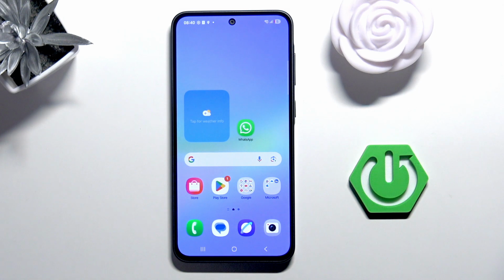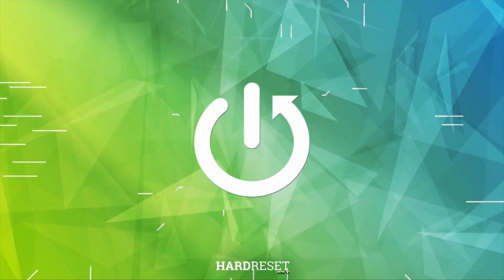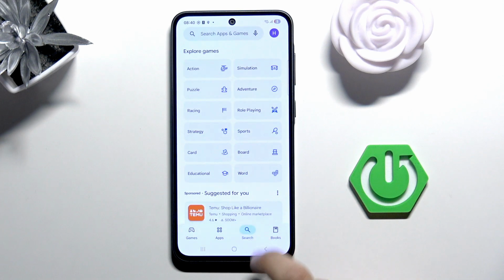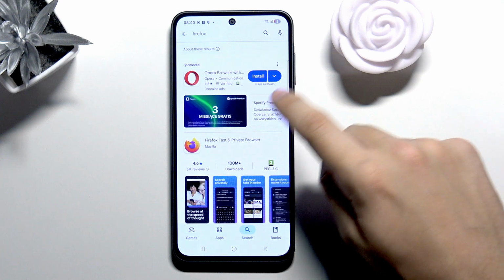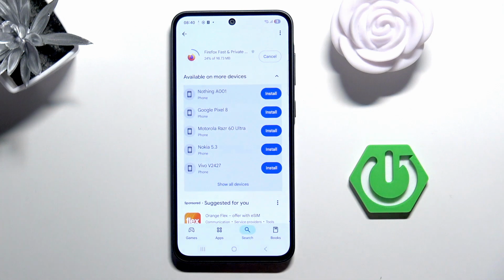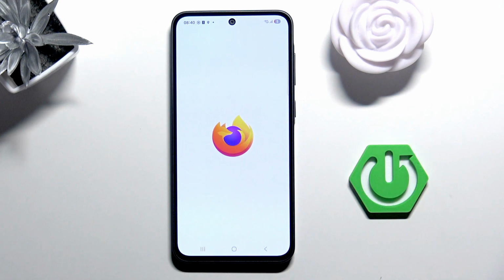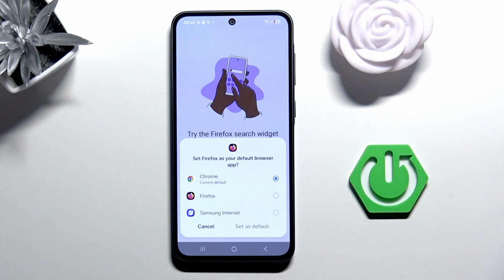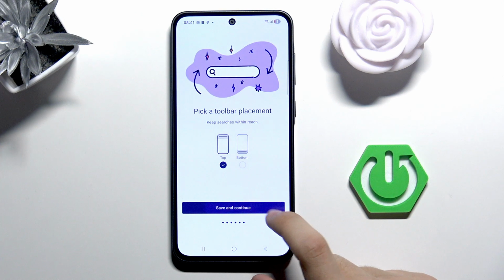SAMSUNG Galaxy A36 5G – How to Install Firefox Browser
Want to browse the web with Firefox on your SAMSUNG Galaxy A36 5G? In this video, we show you step-by-step how to download and install the Firefox browser directly from the Google Play Store. You’ll learn how to search for Firefox, install it, and open it for the first time on your Samsung Galaxy A36 5G. We also cover how to set Firefox as your default browser if you want. This guide is perfect for anyone looking to use Firefox for faster, safer, and more private browsing on their Samsung phone. Follow along and get Firefox up and running in just a few minutes.

How to install Firefox browser on SAMSUNG Galaxy A36 5G?
How to set Firefox as default browser on SAMSUNG Galaxy A36 5G?
Where to find Firefox in the Play Store on SAMSUNG Galaxy A36 5G?

0:00 Introduction
0:07 Open Play Store and search for Firefox
0:19 Install Firefox browser
0:31 Open Firefox and initial setup
0:41 Set Firefox as default browser (optional)
0:48 Finish and summary